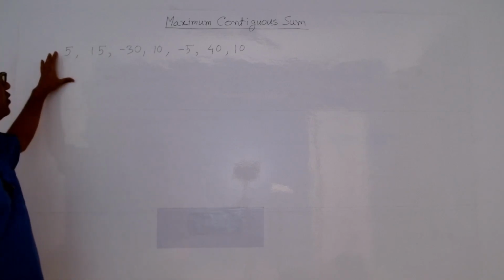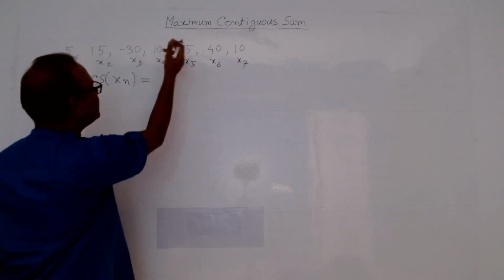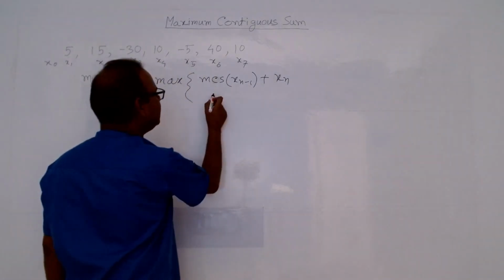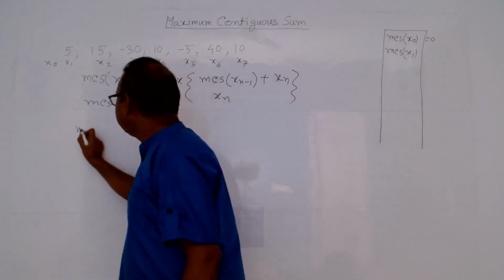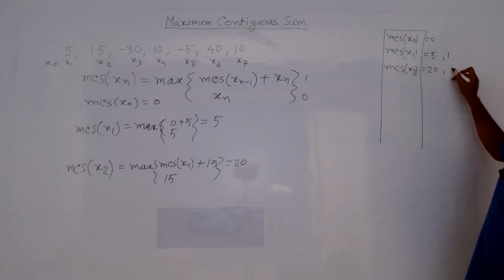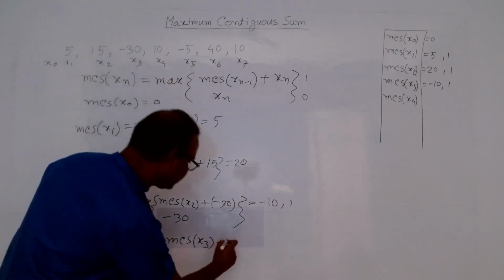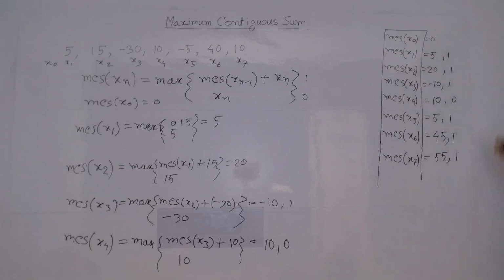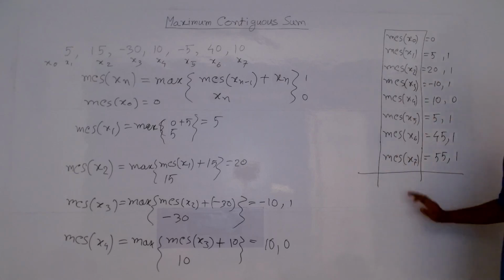Dynamic Programming Demystified II: Maximum Contiguous Sum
Maximum contiguous sum, is a famous problem that appears in many technical challenges. This problem can be easily solved using two loops, but in O(n^2). A linear time solution can be obtained using standard procedure of dynamic programming.

A known solution given in many books is Kadane's algorithm, which is none other than computations of memo using a single for loop. If you are curious to know the general procedure, please watch this video.